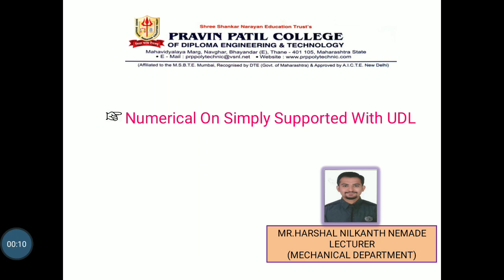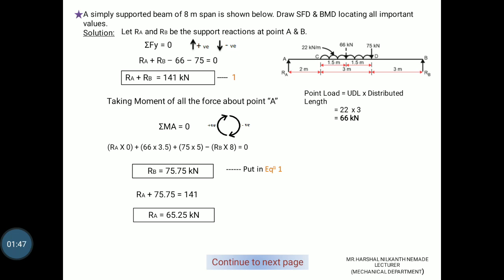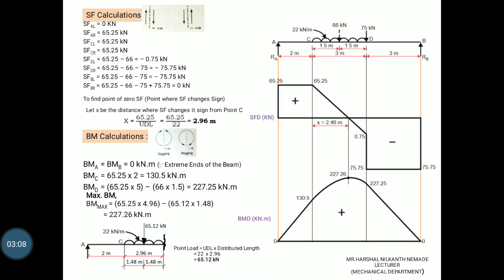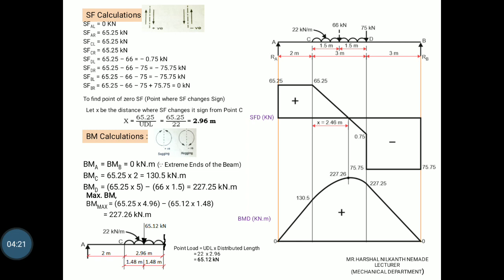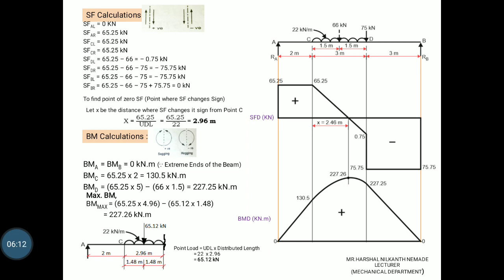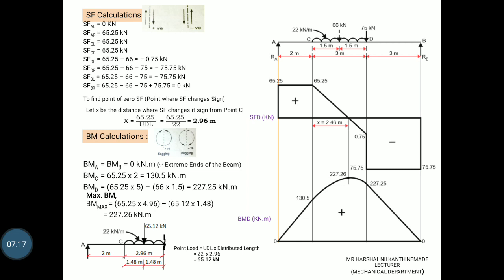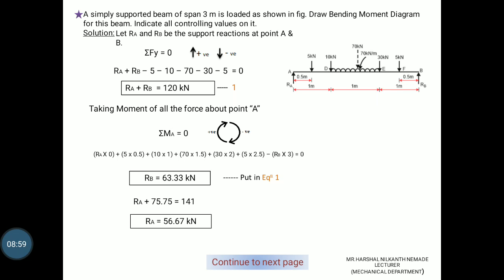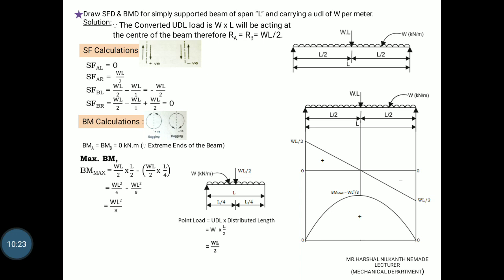Chap 4 3 Numerical On Simply Supported with UDL